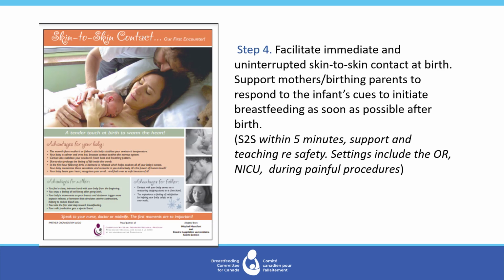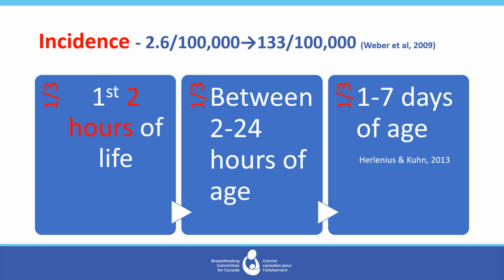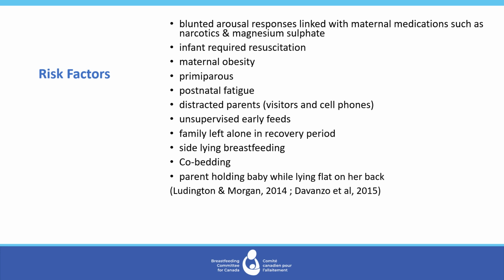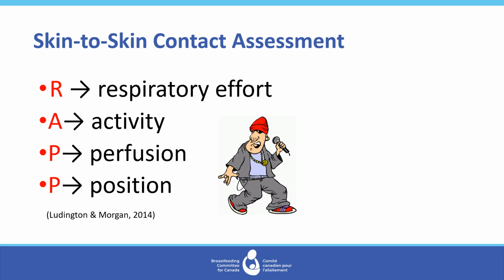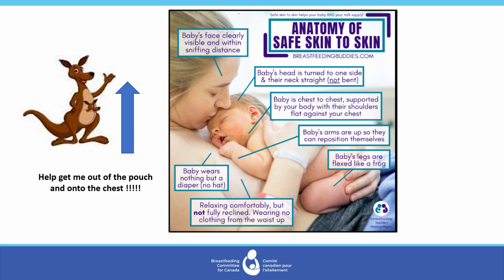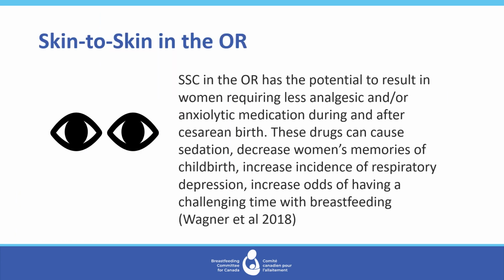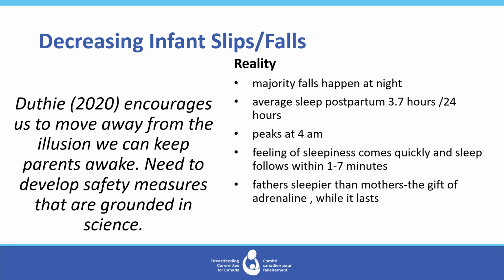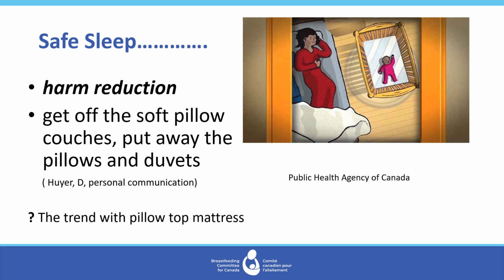Skin-to-Skin Safety: Coach Mentor 2023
A concise presentation around parent/baby skin-to-skin contact and safety in the early hours after birth . Presented by Margaret Sherratt